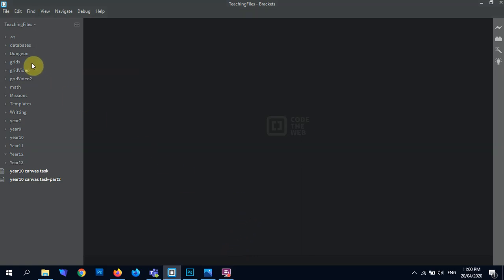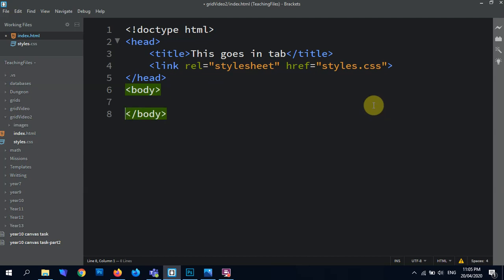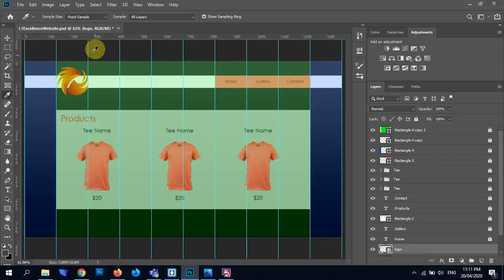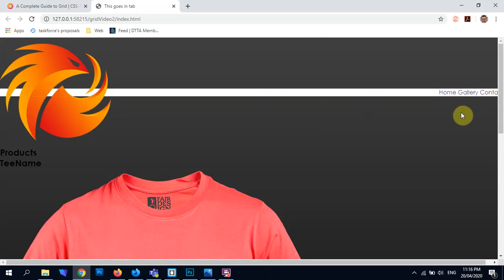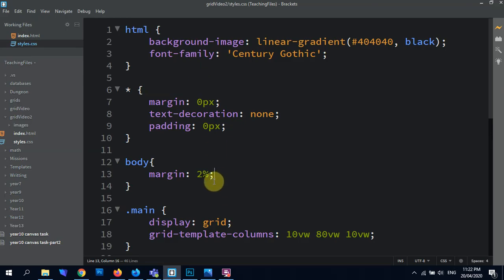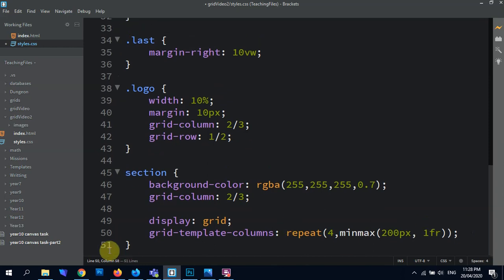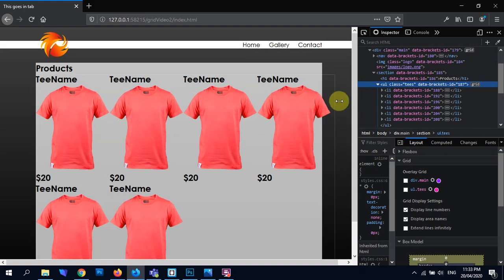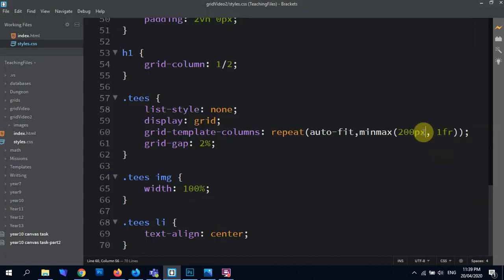CSS Grids website products layout